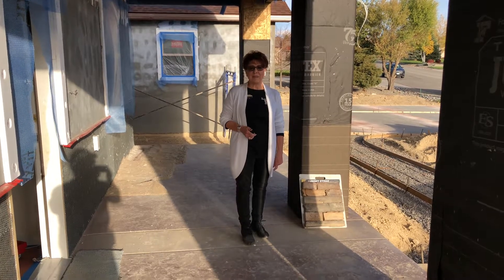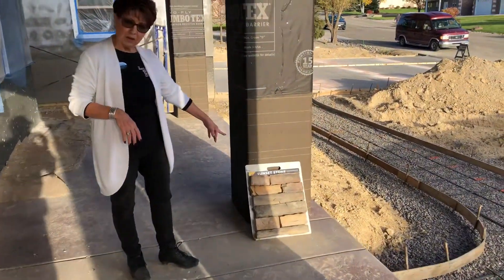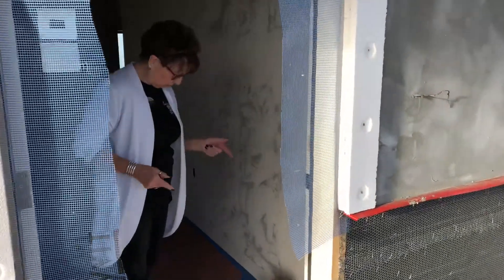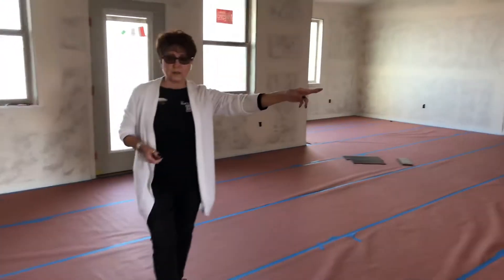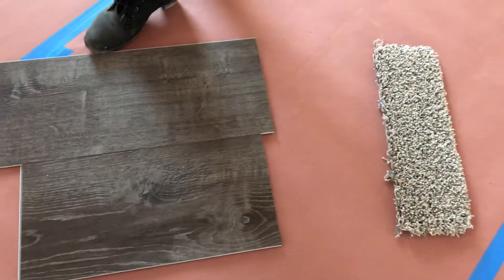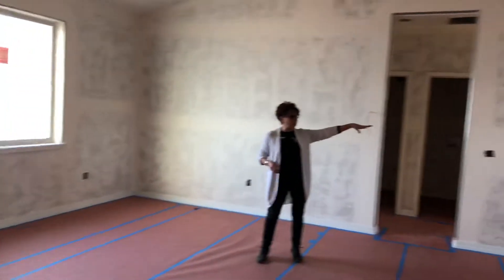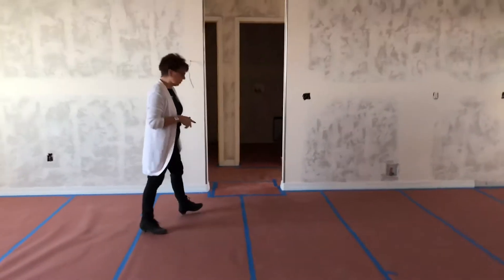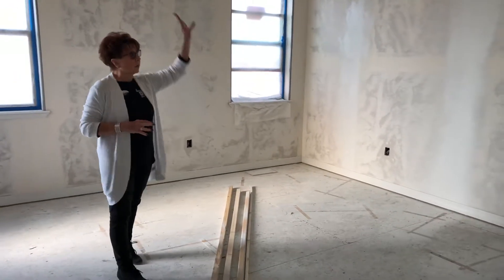Update on new construction on Monte Vista Circle. Montrose CO.